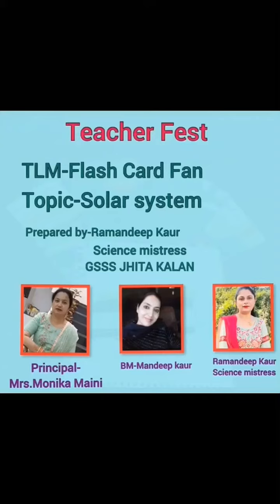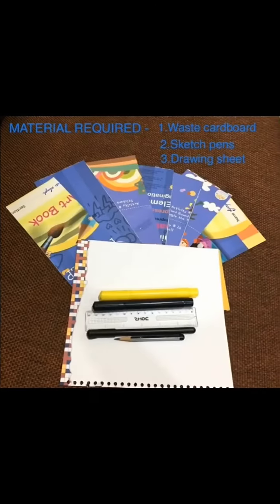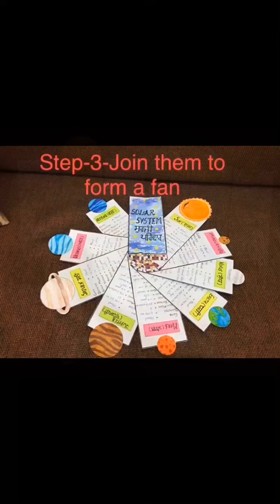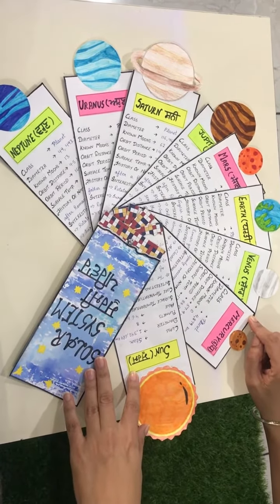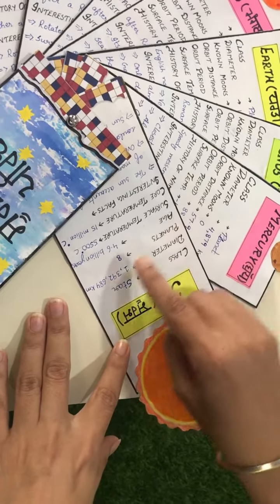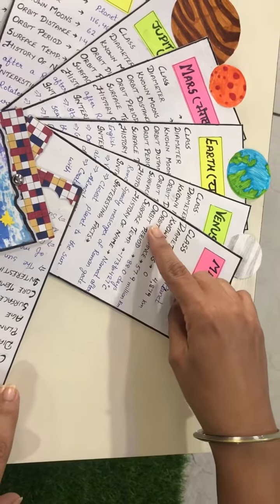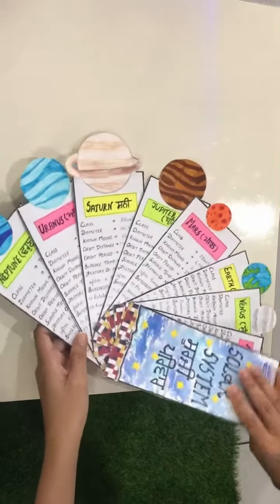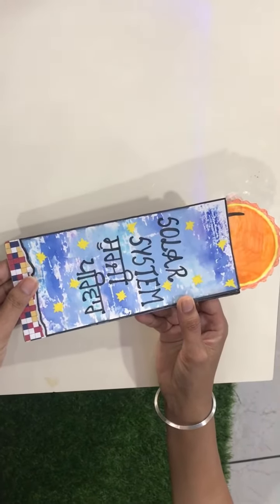TEACHERS’ FEST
TLM-Flash Card  Fan
Topic- Solar System
Prepared By-Ramandeep Kaur (Science Mistress)